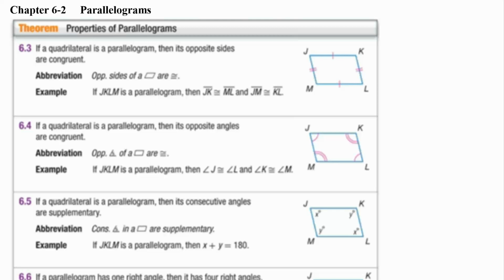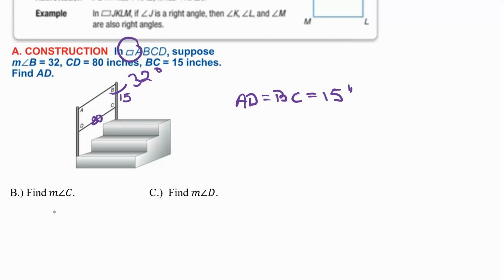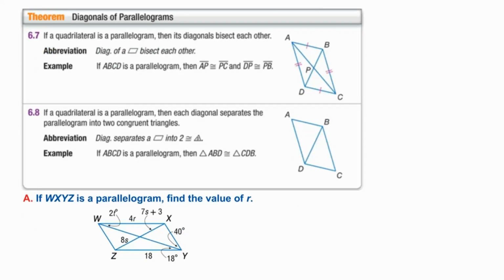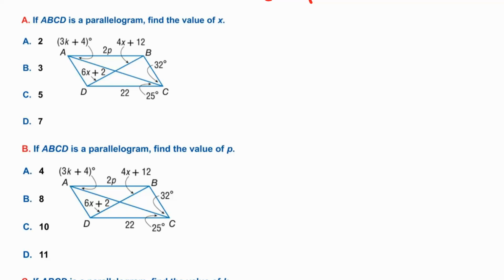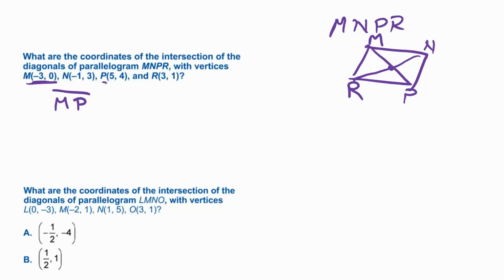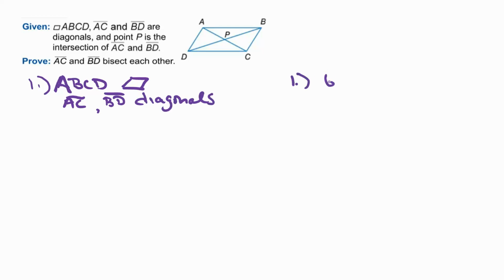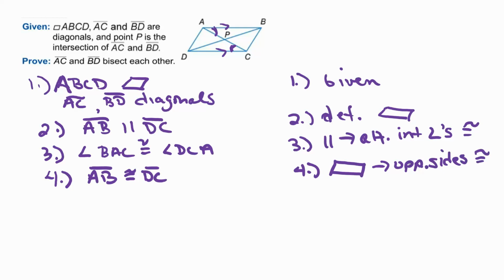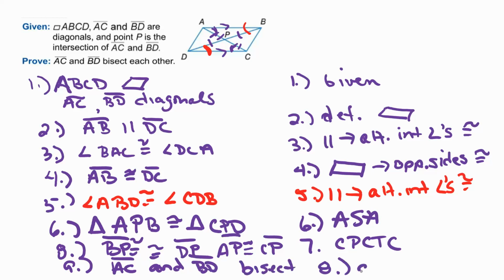Chapter 6-2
Chapter 6-2 Parrallelograms